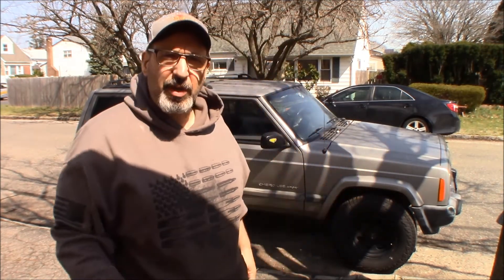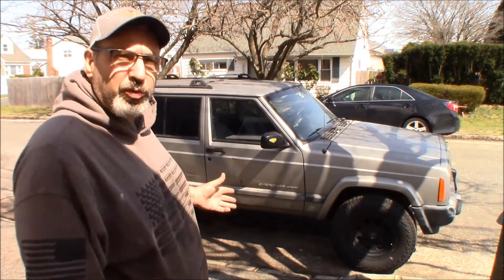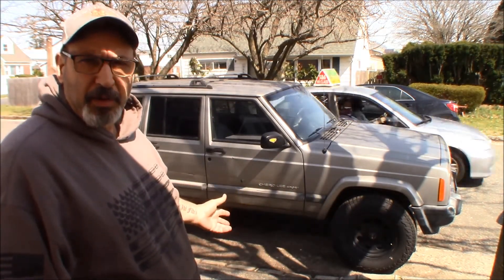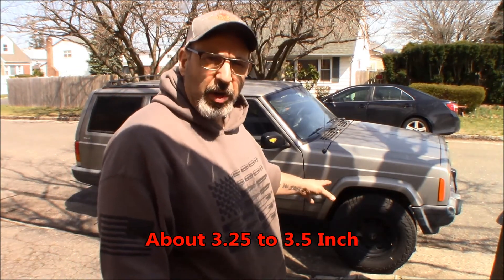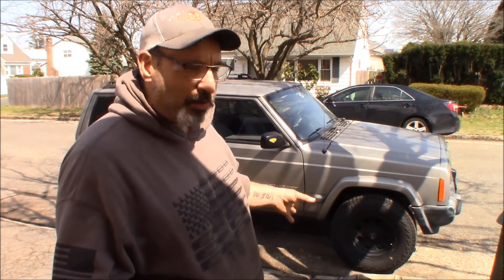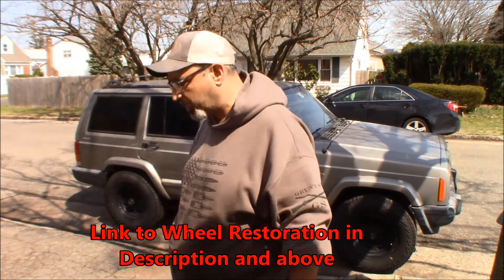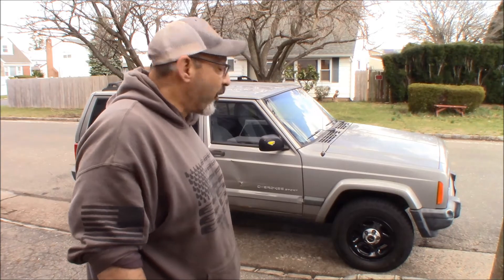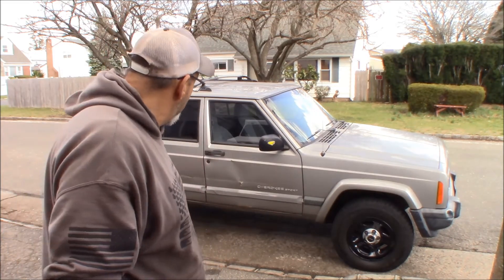XJ-Wanda - Episode 4 | Restored Black Factory Steelies for a New Look 225/75/15 | 2000 Jeep Cherokee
Tuff Stuff Cleaner
Eastwood Black Rust Encapsulator
Gloss Black Enamel
Trim Removal Tool
Drill-Brush Set

6 Amp/hour Battery
4 Amp/hour Battery
3 Amp/hour Battery
2 Amp/hour Battery

3/8" Stubby w/ Friction Ring
Kit with Batteries and Charger

1/2" Stubby w/ Friction Ring

1/2" Stubby w/ Pin Detent

ARES Impact Adapter Set